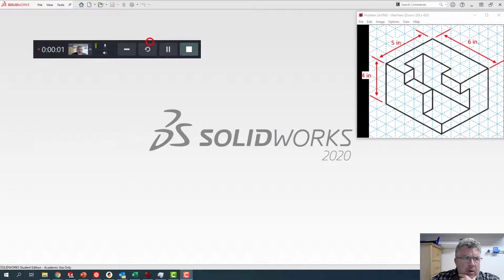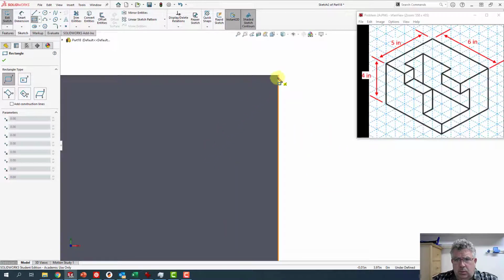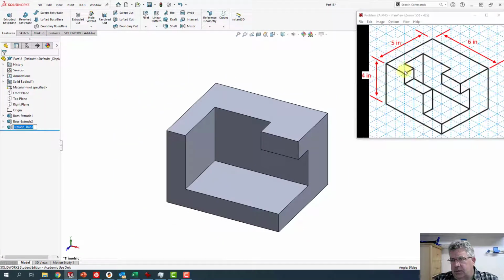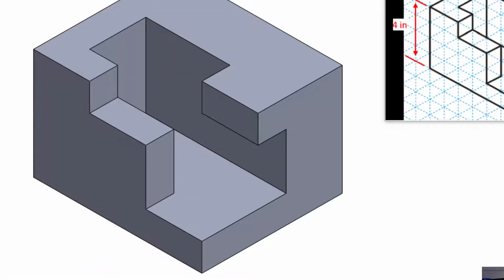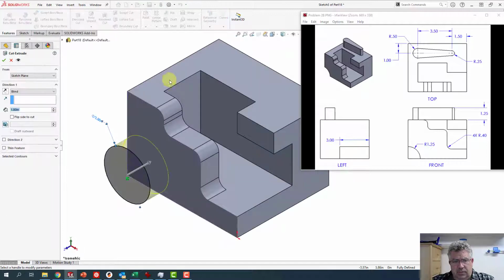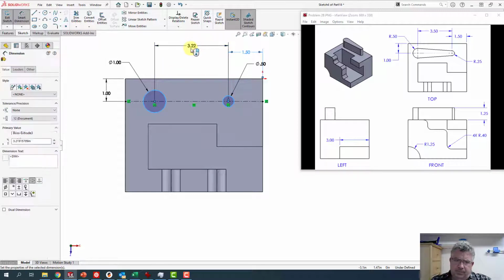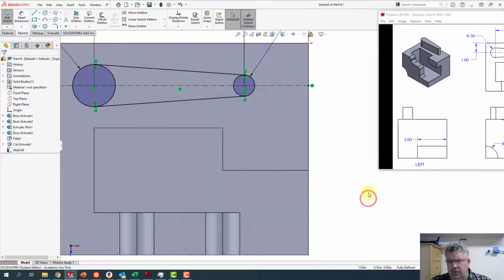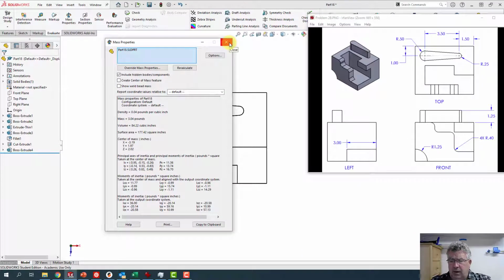MECH.2010 Midterm Solution - Problems 3 and 4